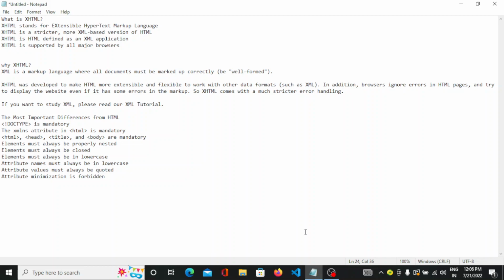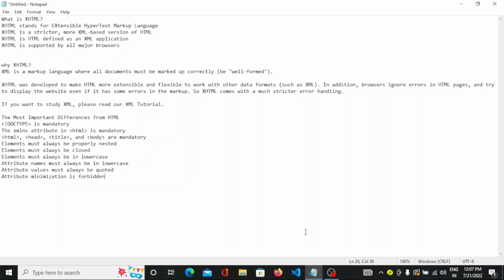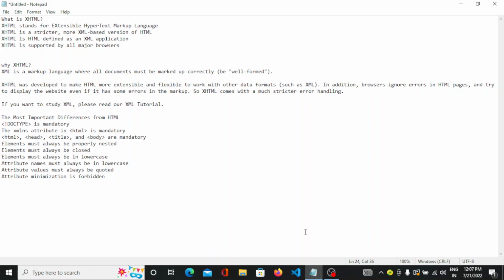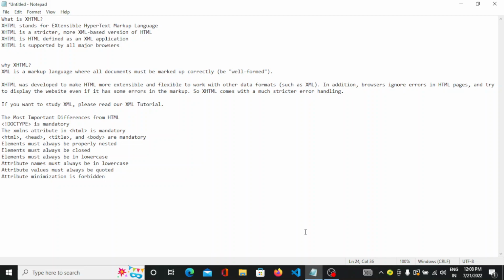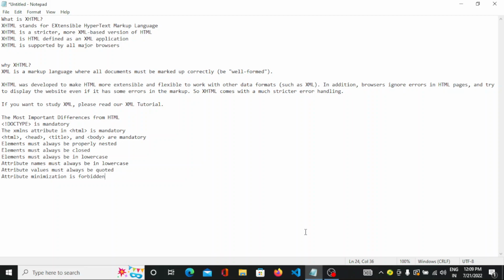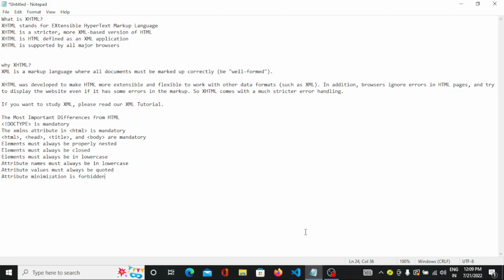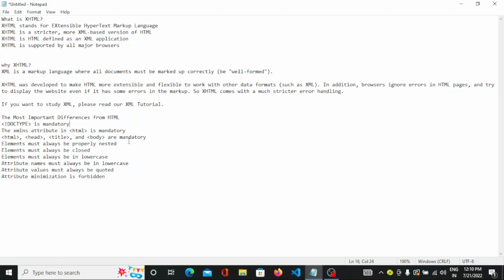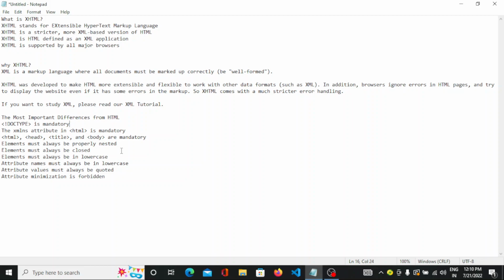HTML Practical Course in English : Class 34 - XHTL VS HTML